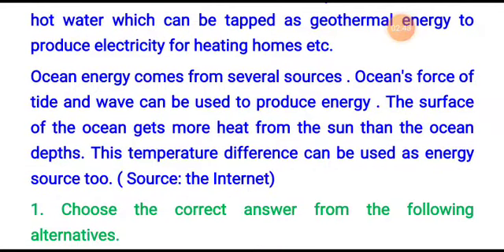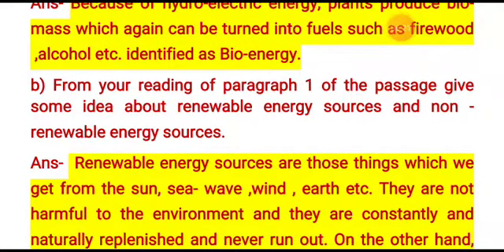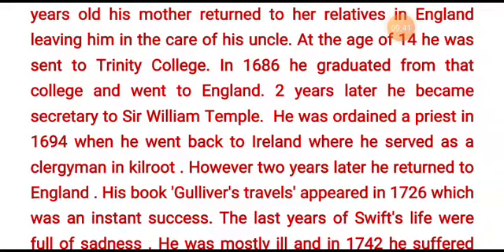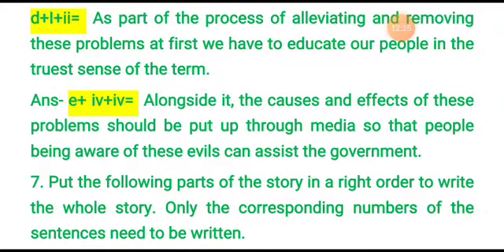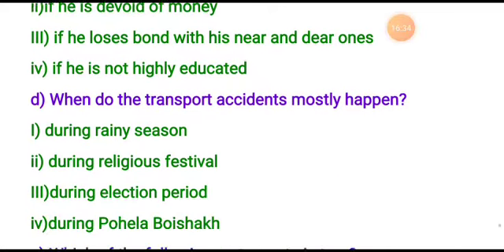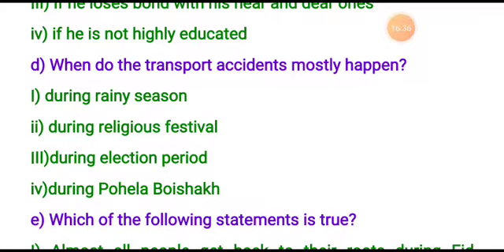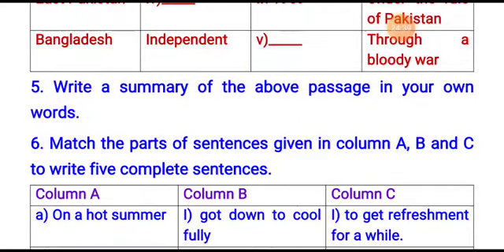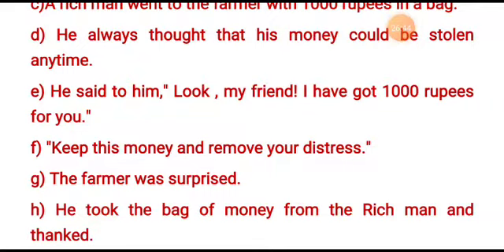class:9 &10, English 1st paper,lecture 13,topic:seen passage,Safia khatoon